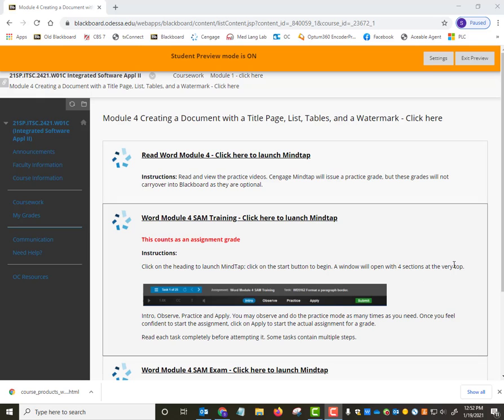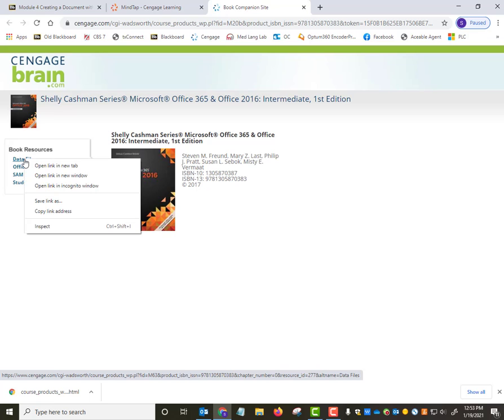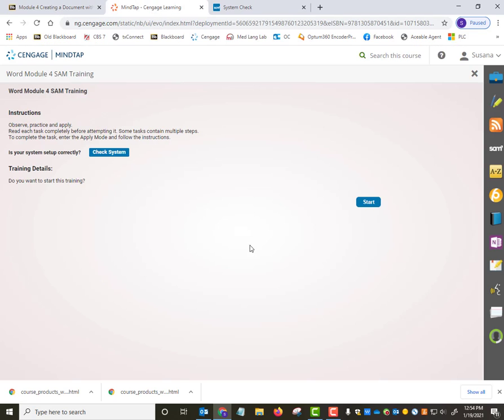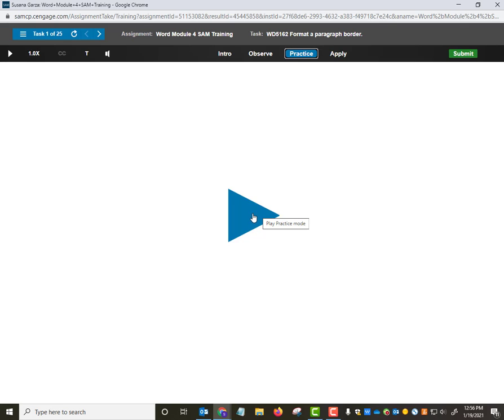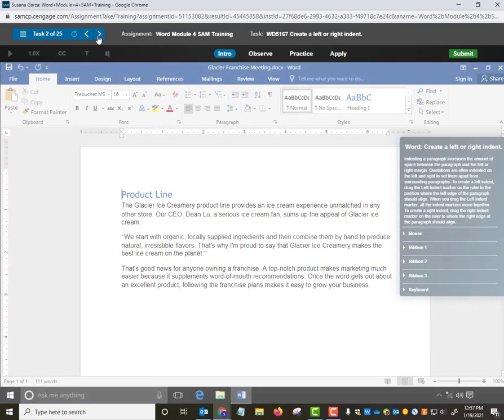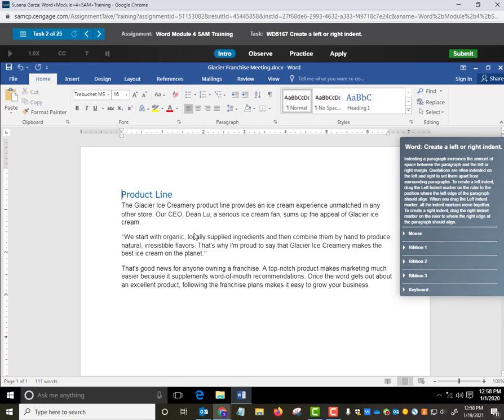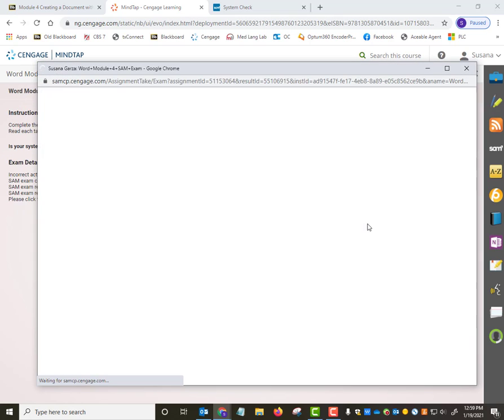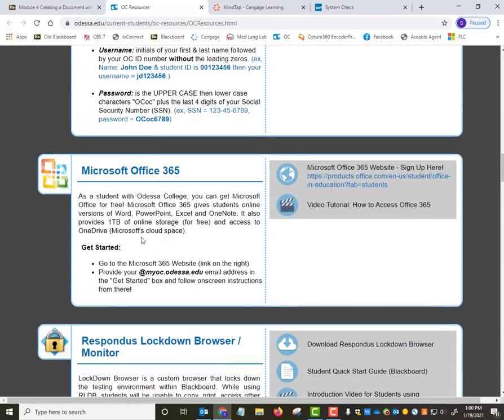Int St App